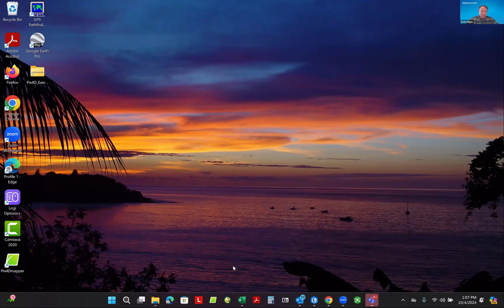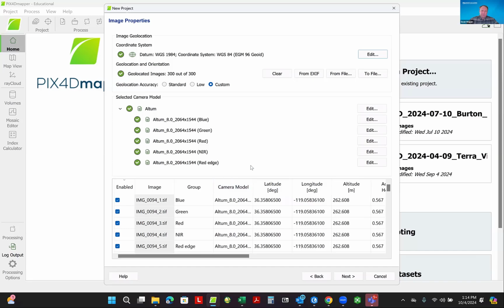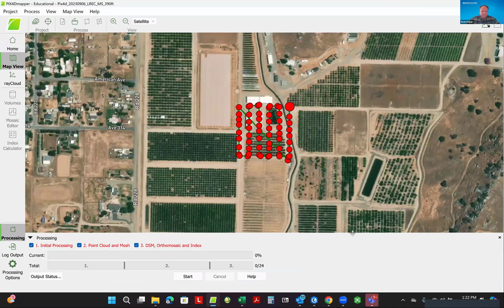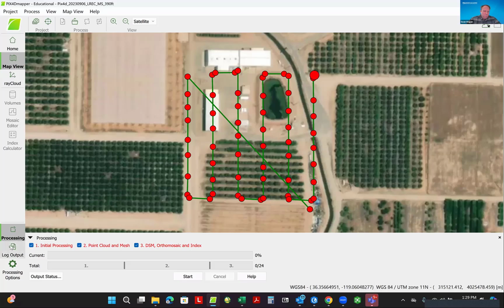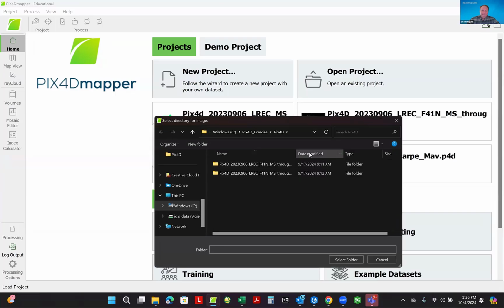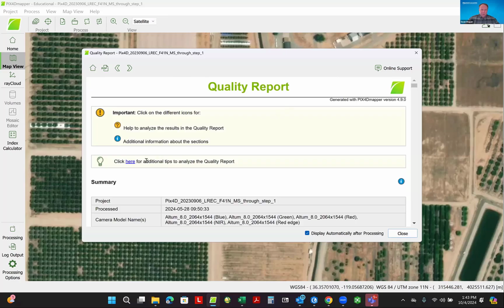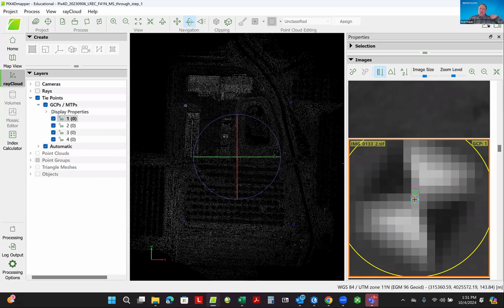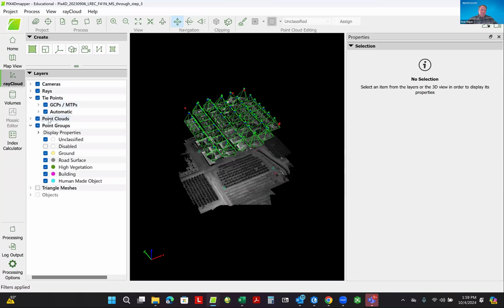IGIS Presentation - Pix4D Mapper Demonstration - October 4, 2024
This IGIS presentation demonstrates the workflow for processing multispectral drone imagery using the Pix4D Mapper software application.